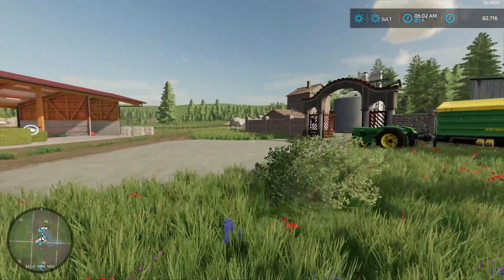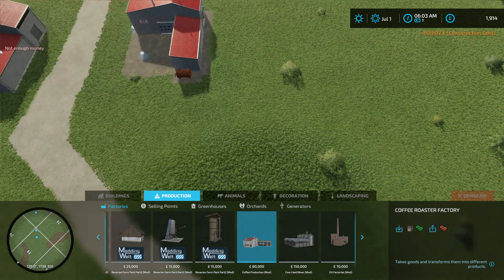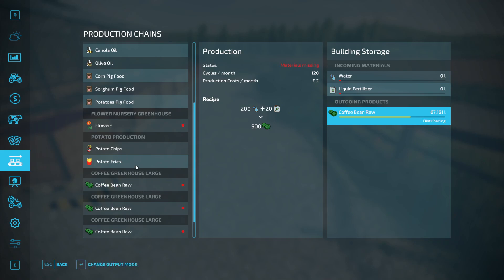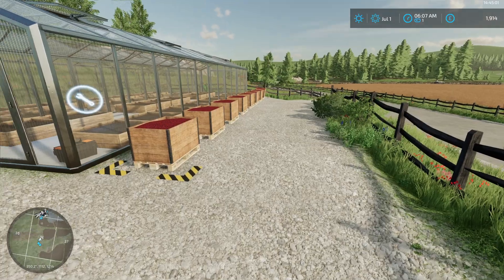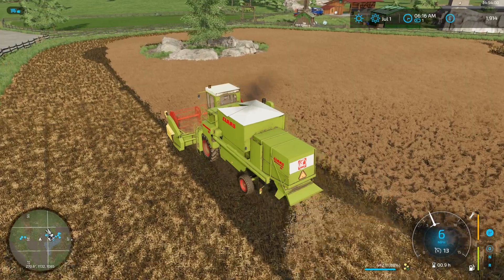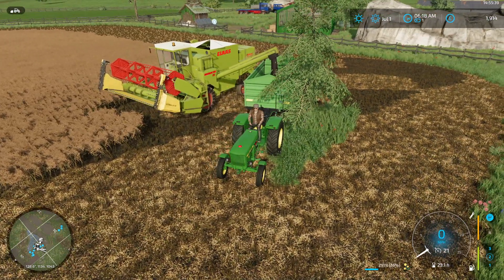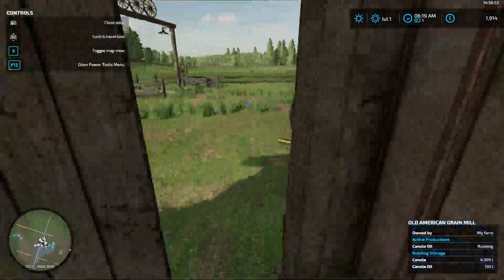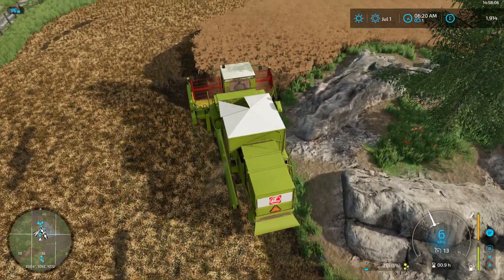LINCOLN FARM. HARVEST TIME PART 1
Welcome back to the farm. In part one we start our Canola harvest, until my pc runs out of space to record any more footage, Tomorrow will see the release of part 2.